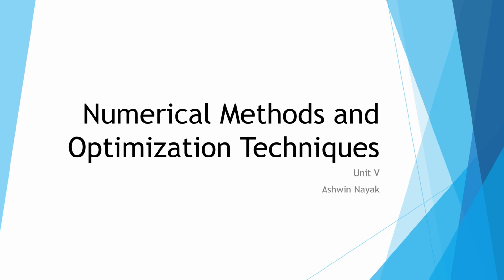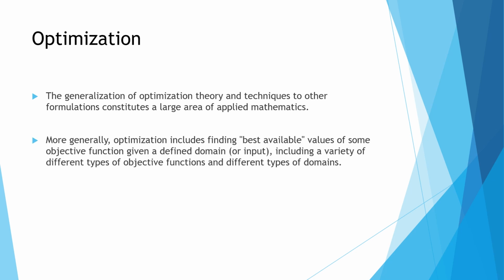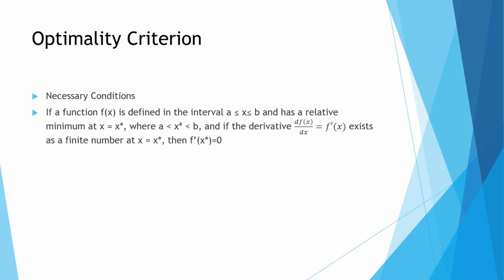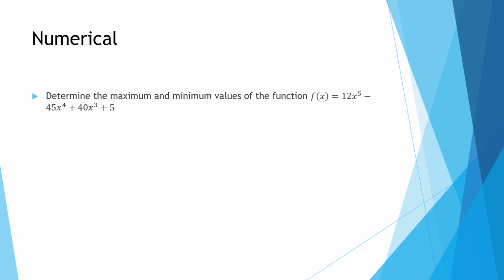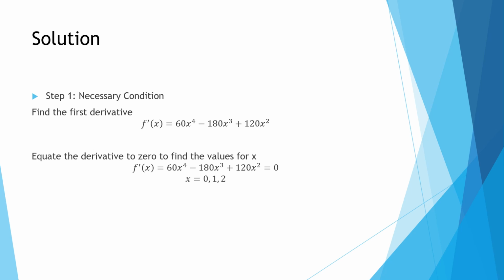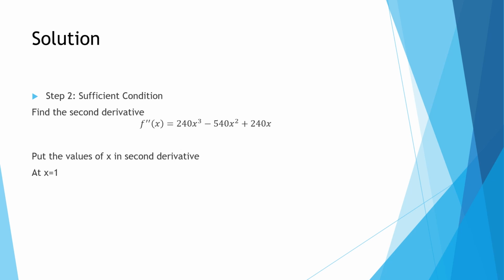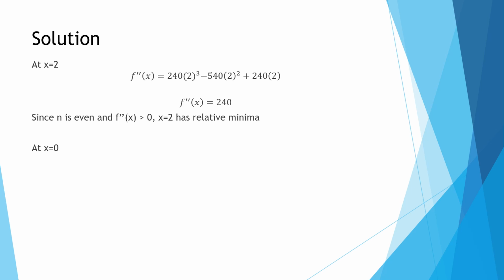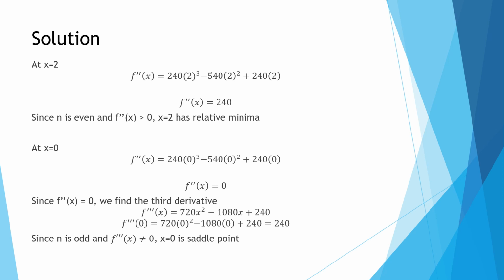Classical Optimization Unit5 part 1